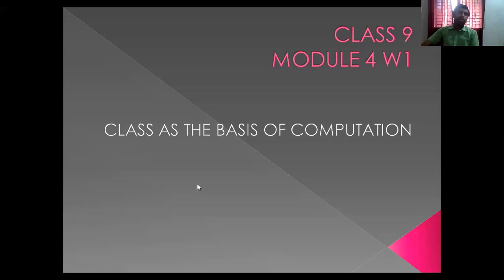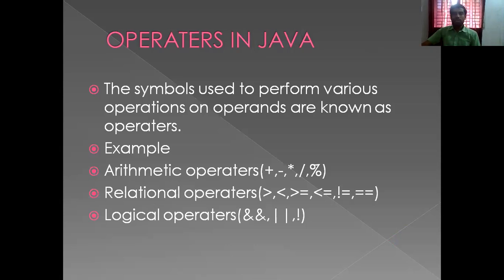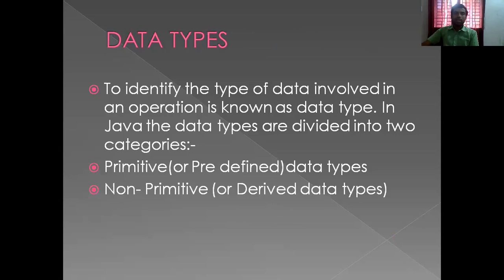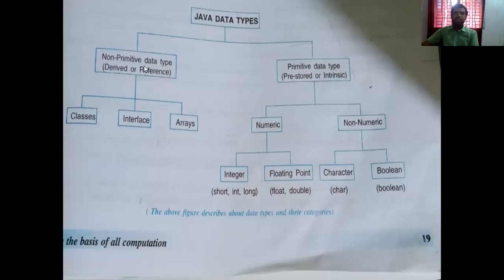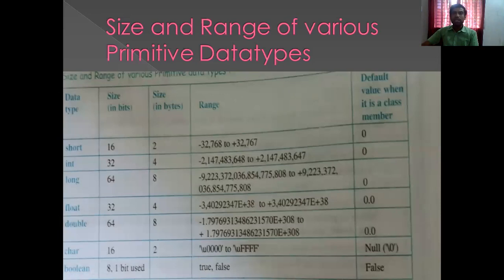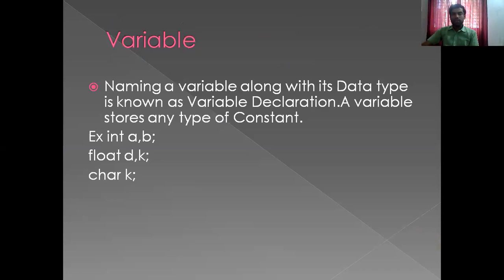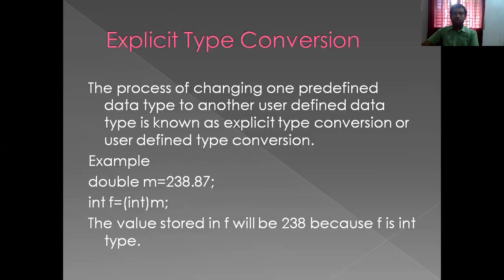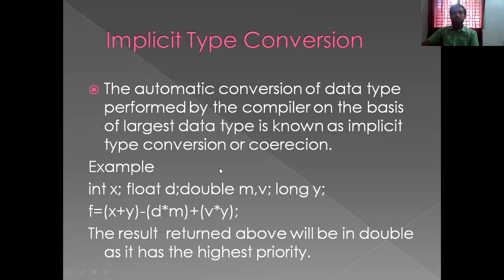Class 9 M4 W1